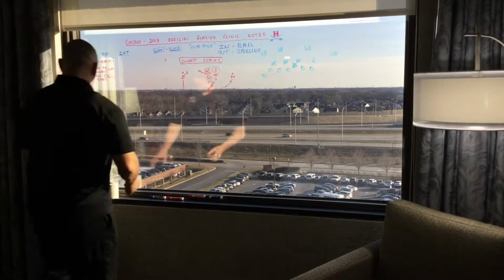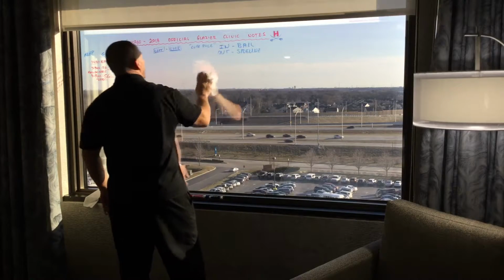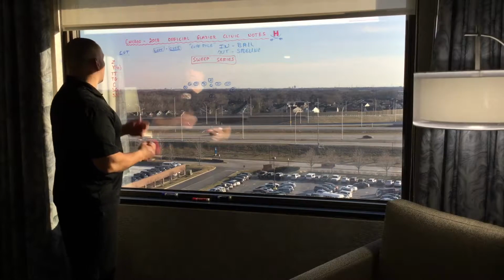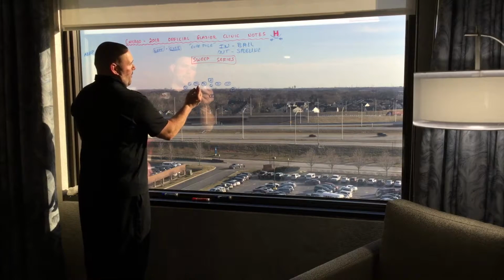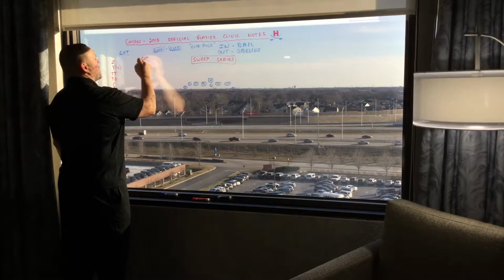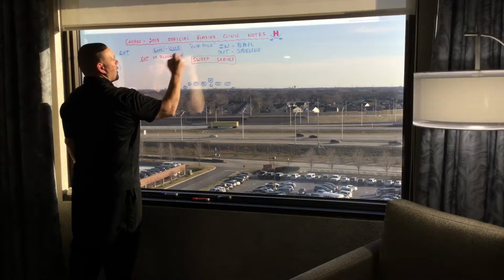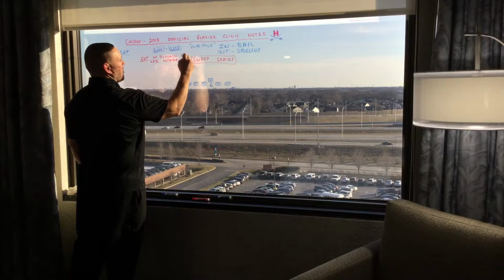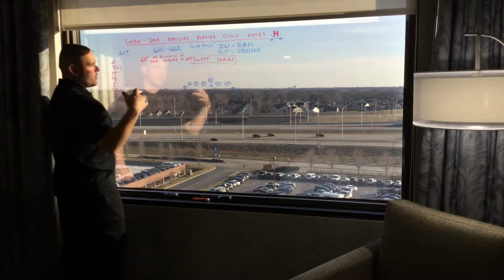Rebel Youth Football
Glazier 2018 Impromptu Clinic